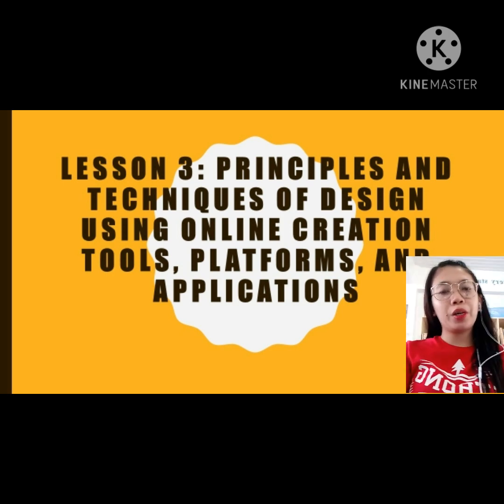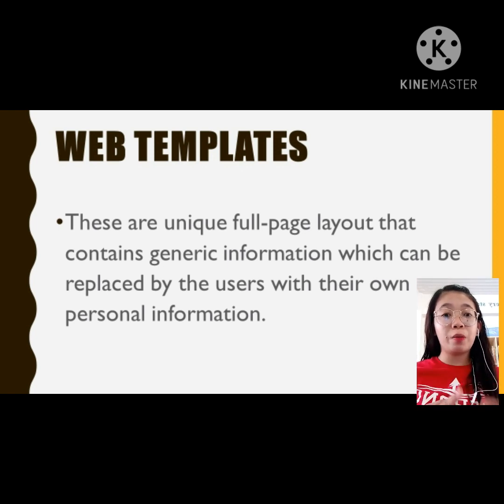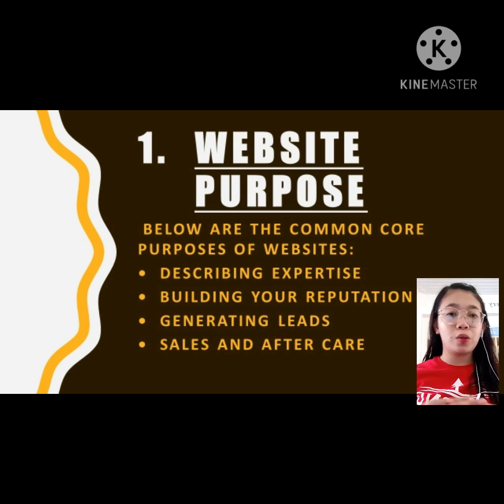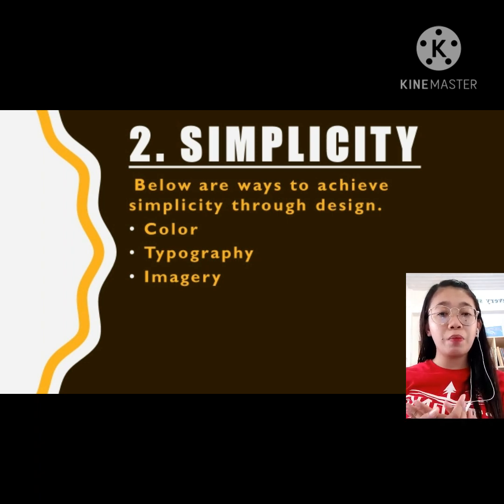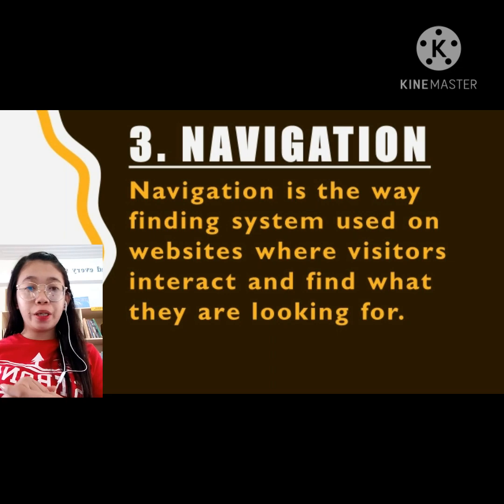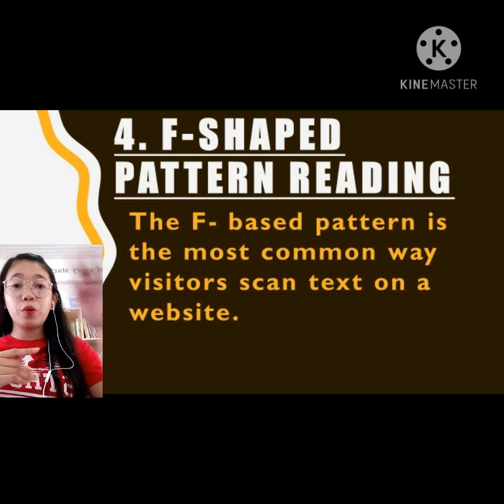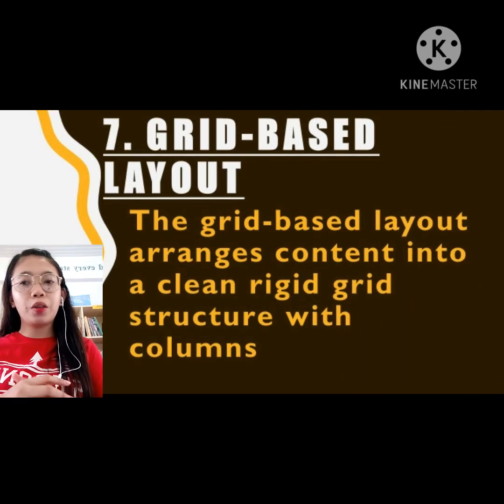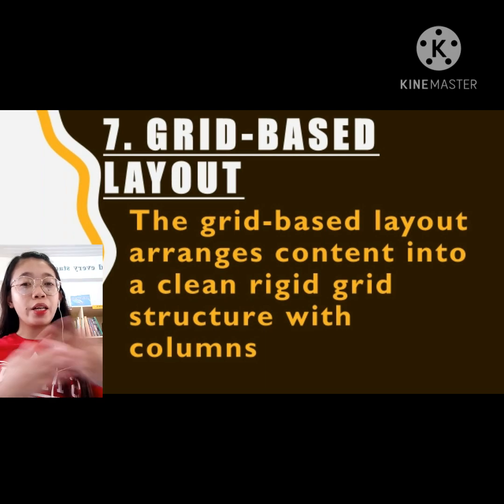Lesson 3: Web Design Principles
Grade 11 Applied Subject
For Classroom Use Only